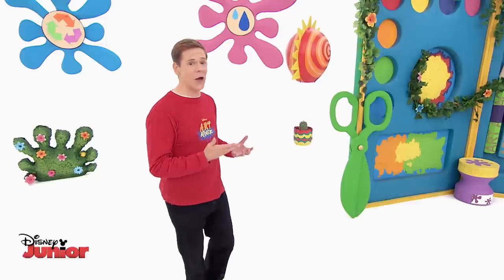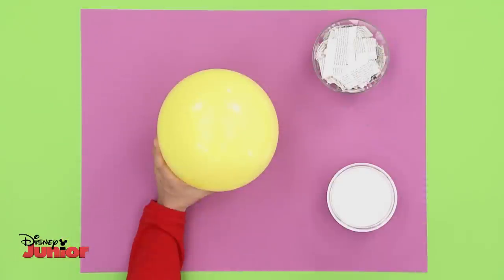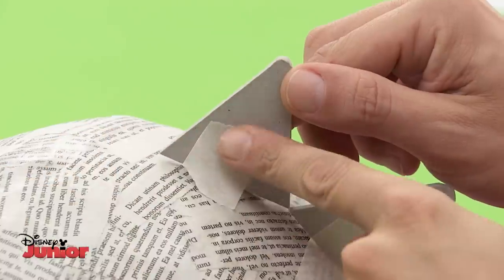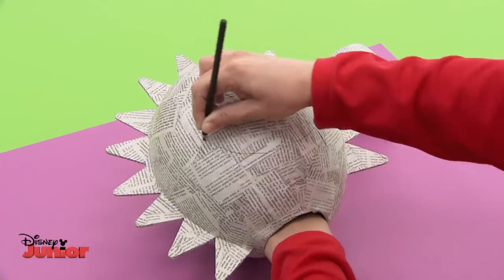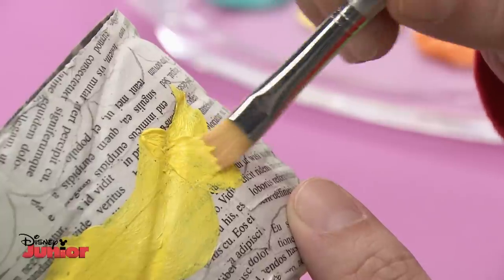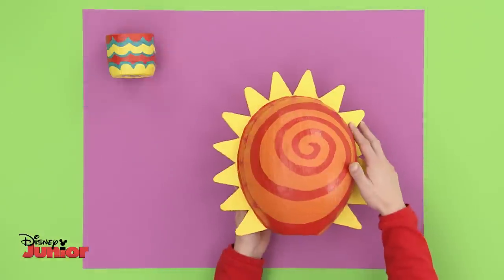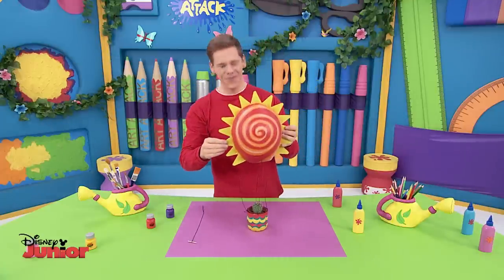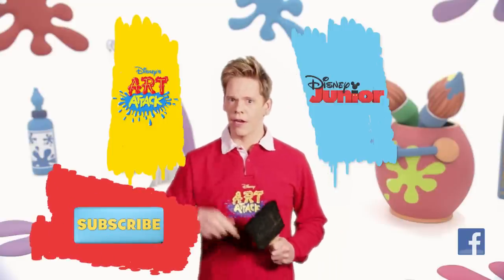Art Attack! - Eco - Hot Air Balloon Plant Basket! - Disney Junior UK HD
Join Lloyd on this eco themed episode of Art Attack and learn how to make a colourful hot air balloon shaped hanging plant basket!